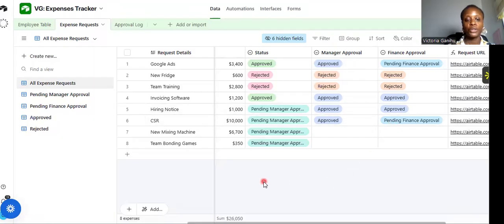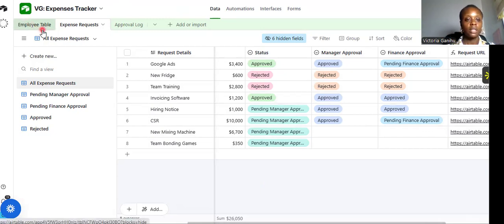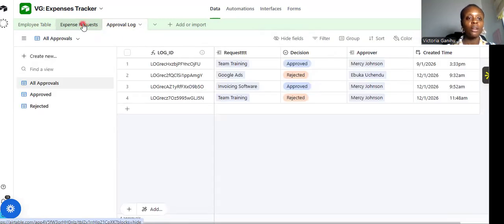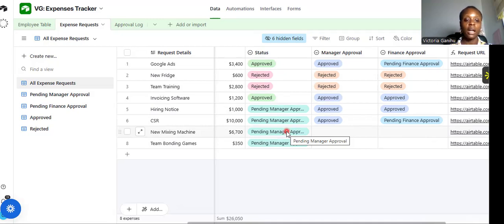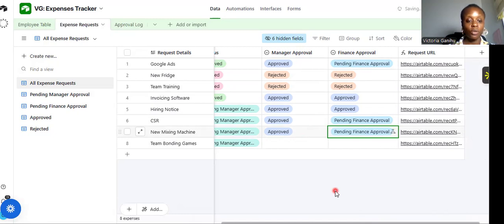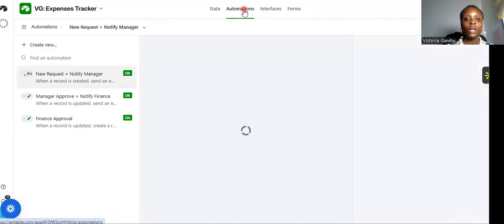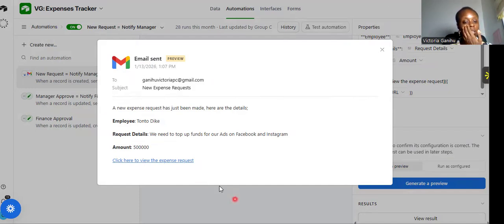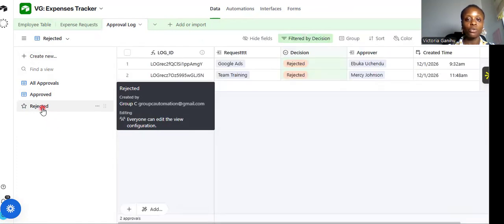Expense Approval System(Airtable)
In this system, I built an Expense Request and Approval Workflow, all natively built on Airtable! This no-code system handles form submissions, status updates, manager & finance approvals, email notifications, and audit logging. Perfect for nonprofits and teams.